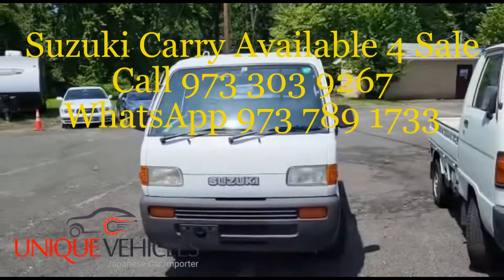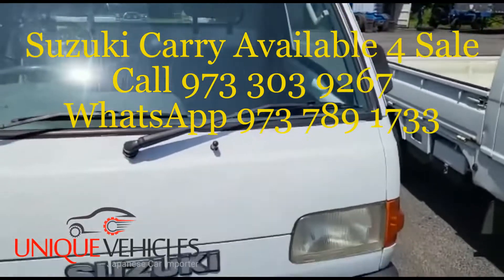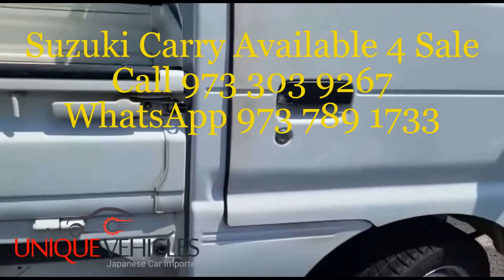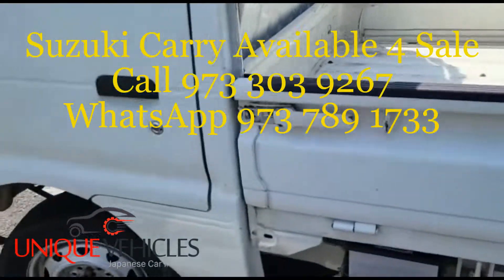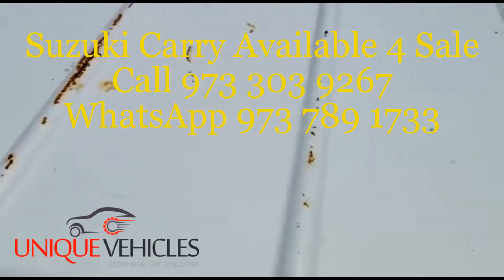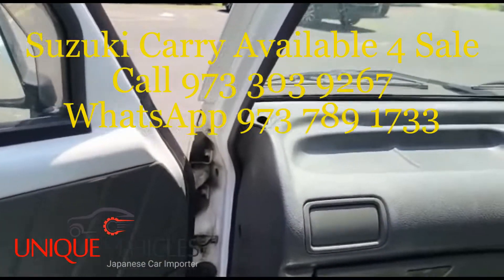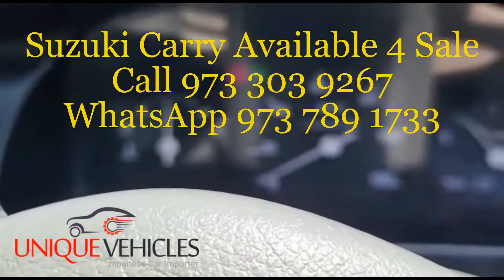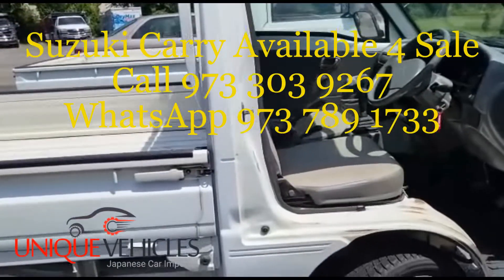Unique Vehicles offer another RHD 4X4 Suzuki Carry mini truck for sale, 1997, 5 speed with AC.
Unique Vehicles, a leading importer of JDM mini trucks, minivans, RHD Sedans, Mini Suvs and sports cars from Japan, offer this 1997 model Right Hand drive Suzuki Carry 4x4, 5 speed mini truck for sale.

Unique Vehicles carry huge stock of Right Hand Drive Honda Acty, Suzuki Carry, Daihatsu Hijet, Subaru Samabr, Mitsubjsi Minicab, Mini Trucks and Mini Vans, Toyota Celica, Suzuki Jimny, Mitsubishi Delica van, Nissan Gloria available for sale at Unique Vehicles' yard in Livingston, Nj 07039.

Unique Vehicles Nj is a fast growing automobile company engaged in importation of Right Hand Drive (RHD) vehicles from Japan.

For more information please contact Unique Vehicles Nj.

Or Visit our lot at:
299 Eisenhower Parkway, Livingston,